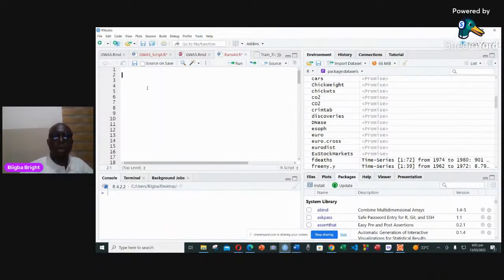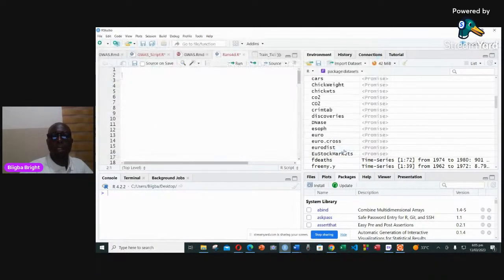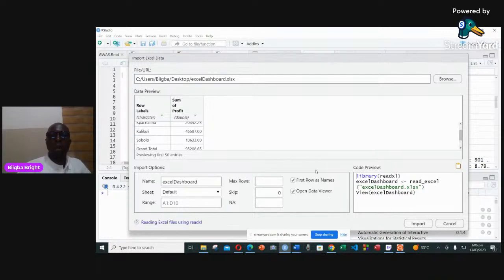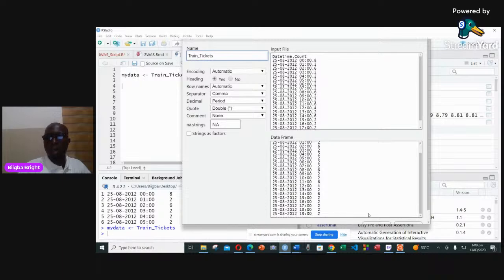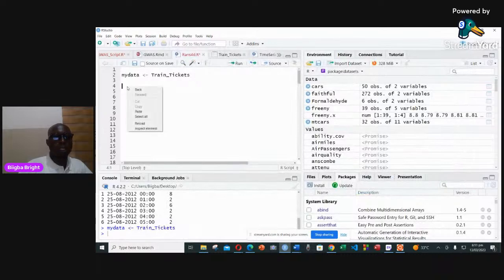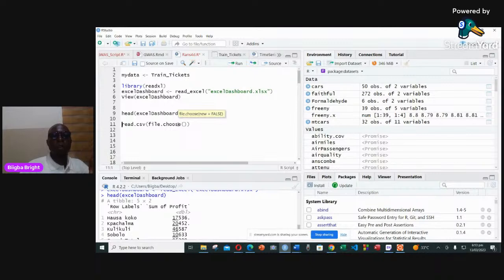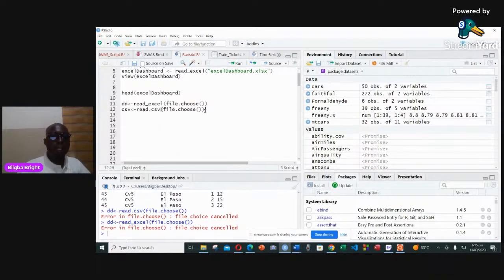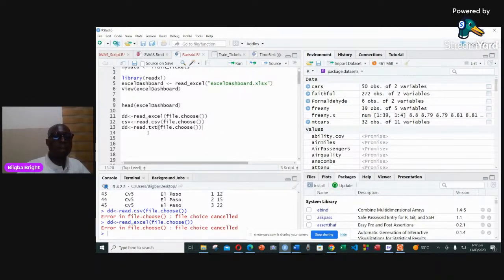Accessing external data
Easiest ways to get external data into your R IDE